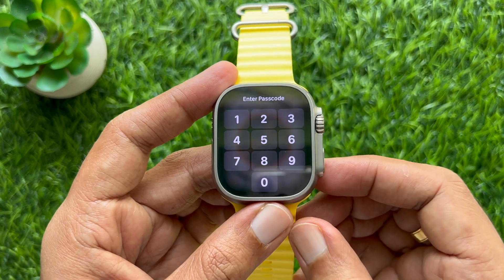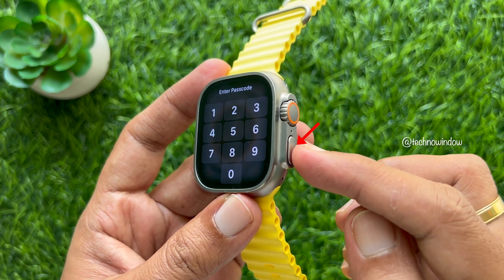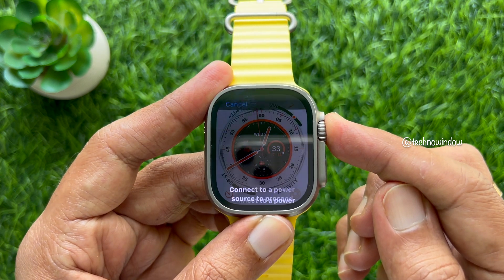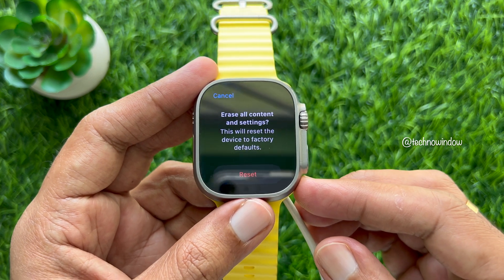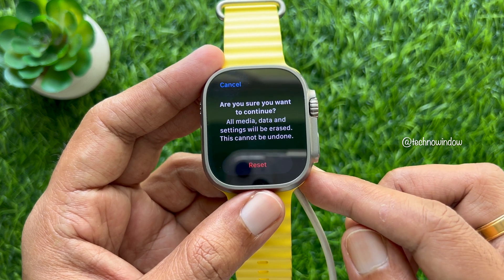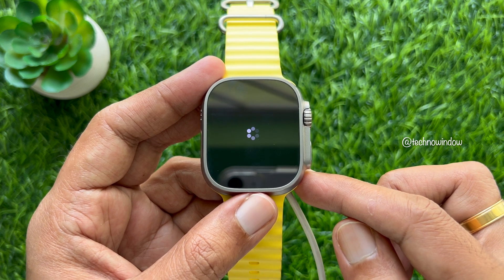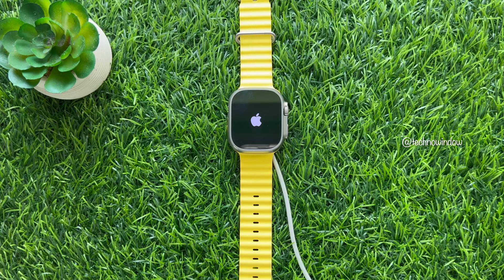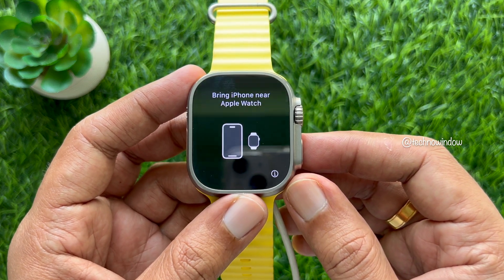How to Reset your Forgotten Apple Watch Passcode